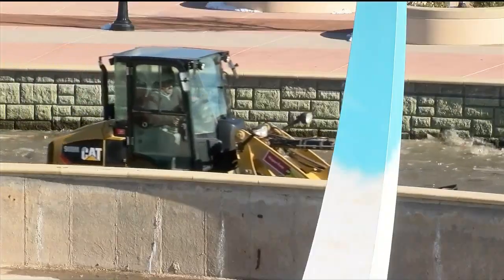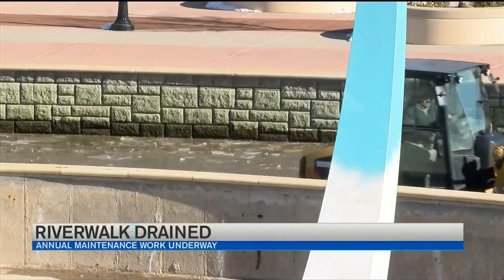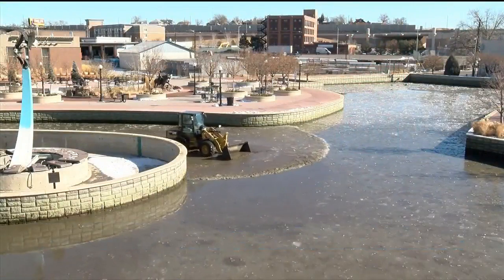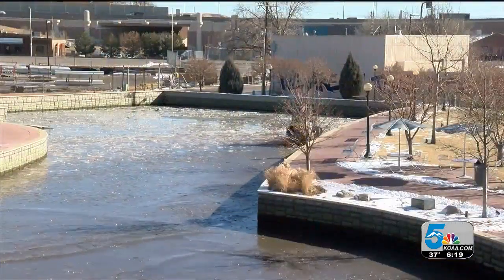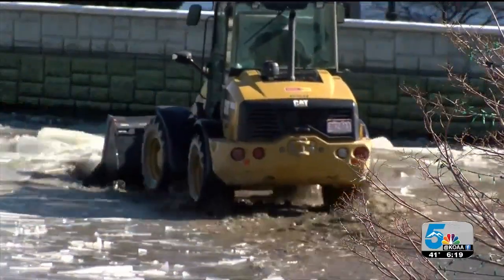The Arkansas Riverwalk in Pueblo goes through routine maintenance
This week begins the annual, routine maintenance on the Arkansas Riverwalk in Pueblo.